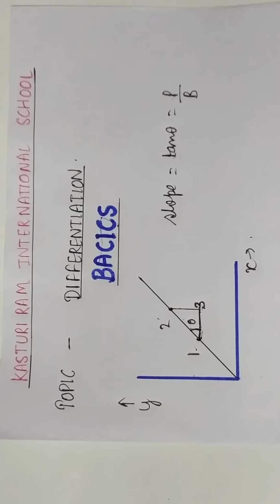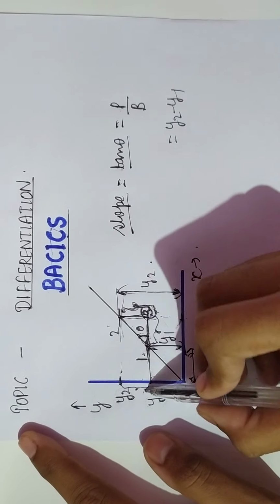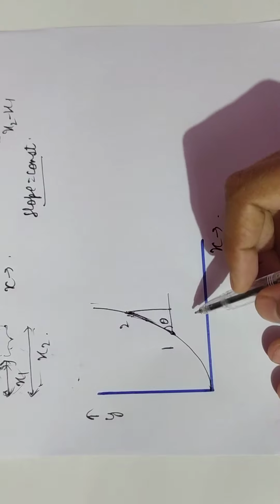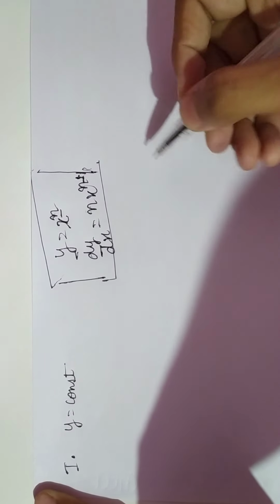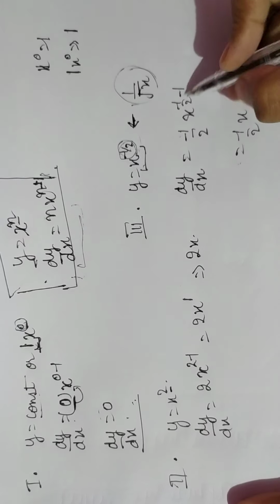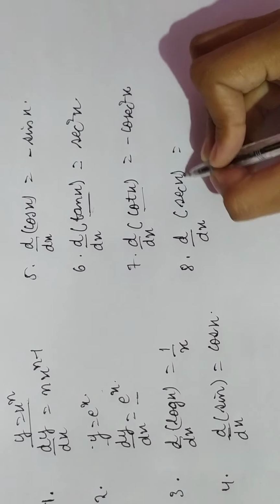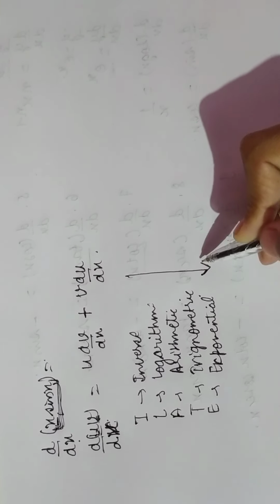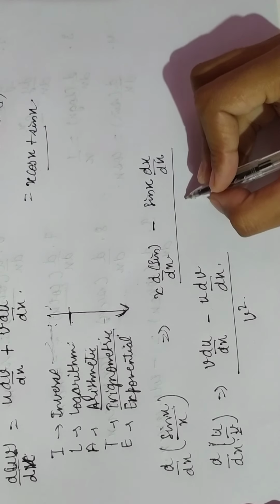XI Physics | Ch 3 Motion in Straight Line | Basics to Differentiation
CLASSE XI Physics
Chapter 3 Motion in Straight Line
Elementary Concepts of Differentiation